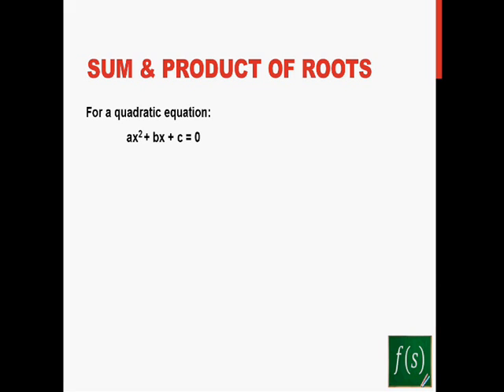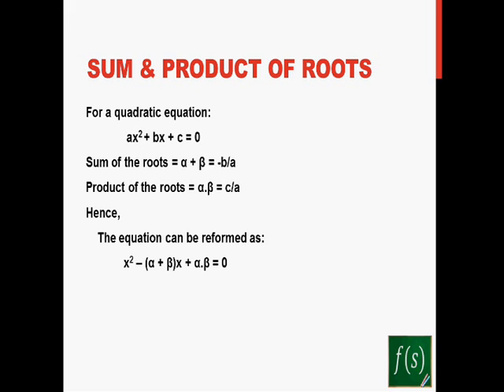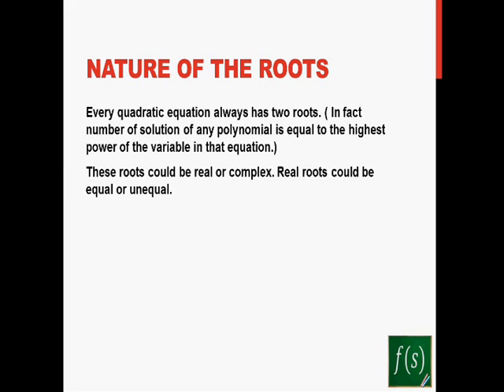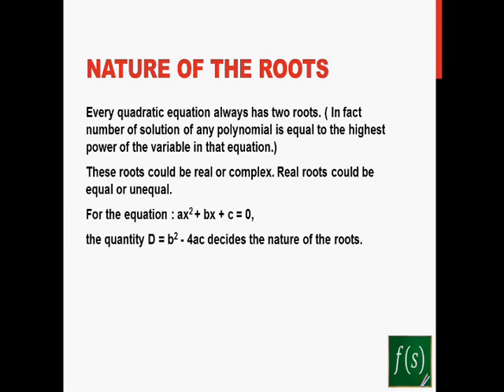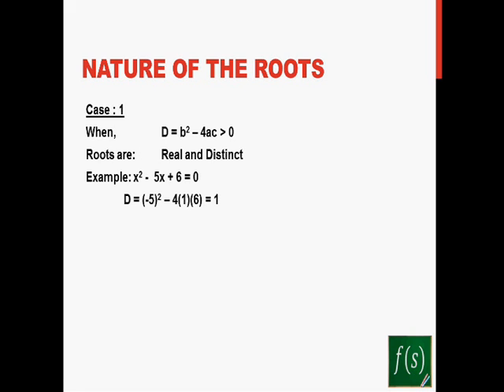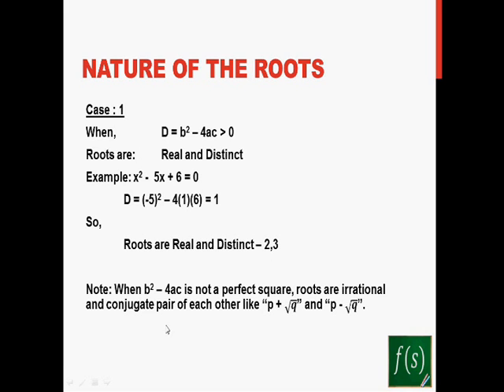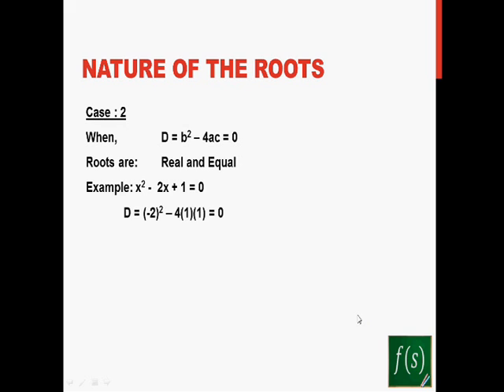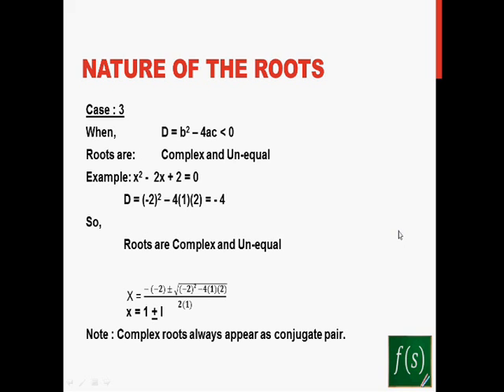Nature of Roots of Quadratic Equation - IIT JEE Mains, Advanced, CAT, GMAT, CBSE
Understanding the nature of roots(Complex, Real, Equal-Unequal) of a quadratic equation.